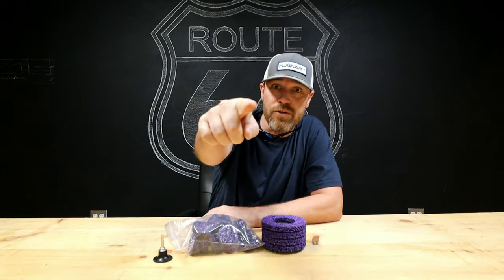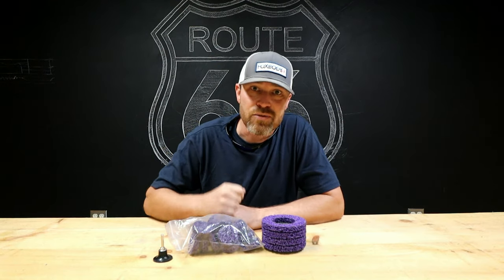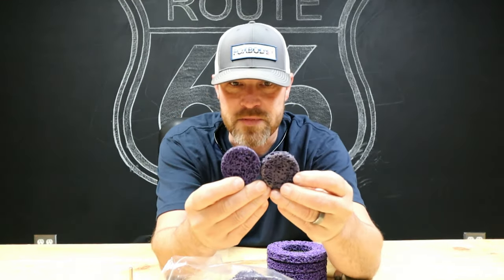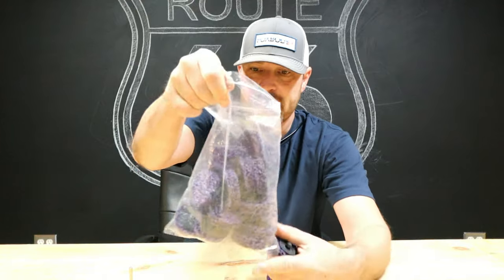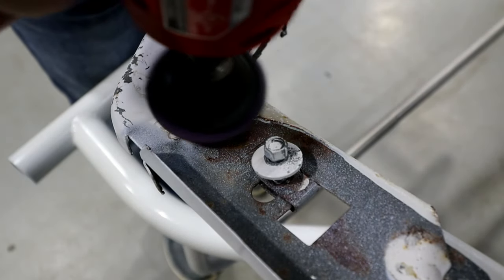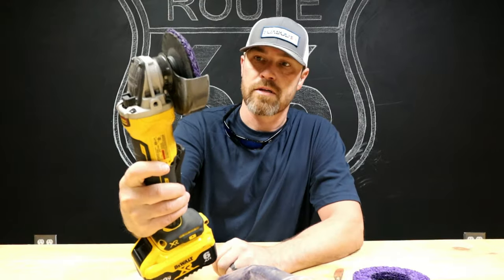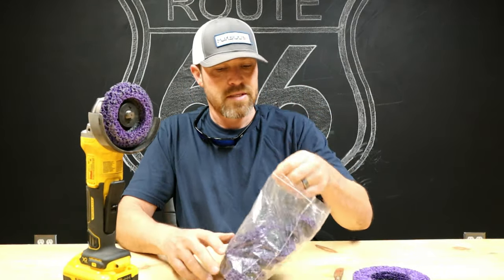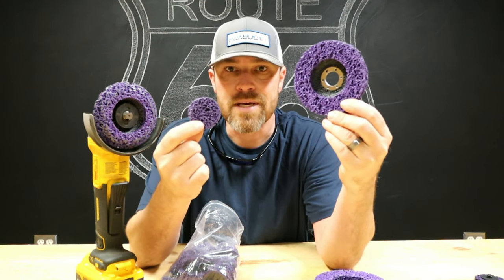You Need This Tool - Episode 135 | Surface Prep Disc For Paint And Rust Removal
Roll Lock Prep Pad
Angle Grinder Prep Pad
On this episode of you need this tool I feature these surface prep disc for paint and rust removal. These things work awesome.